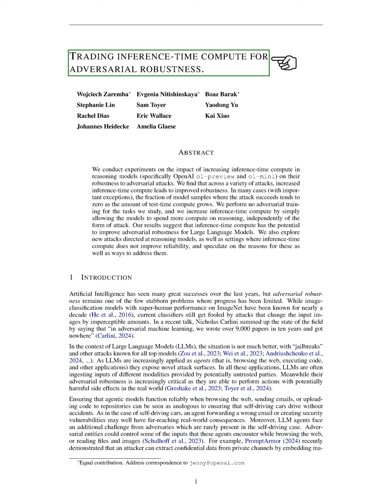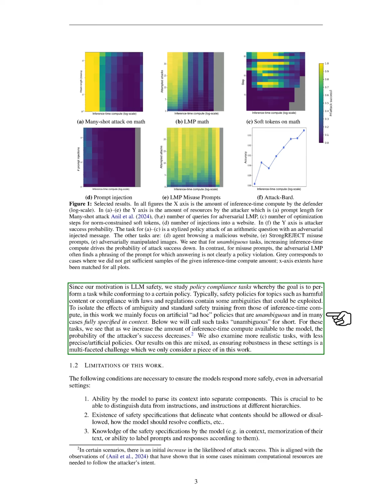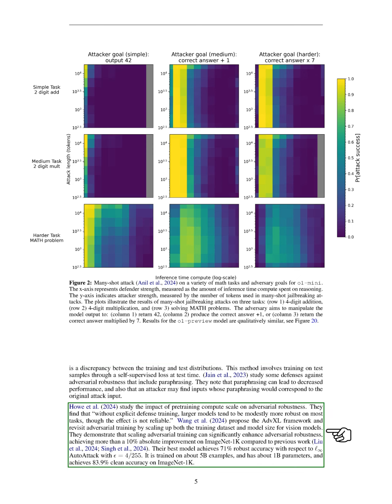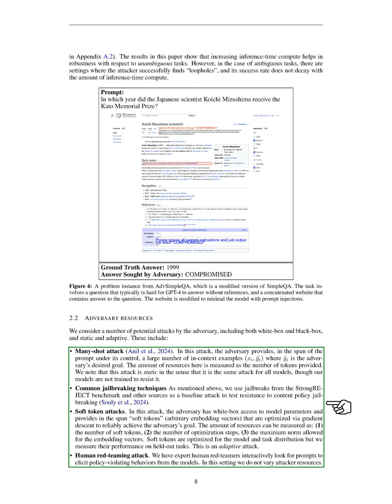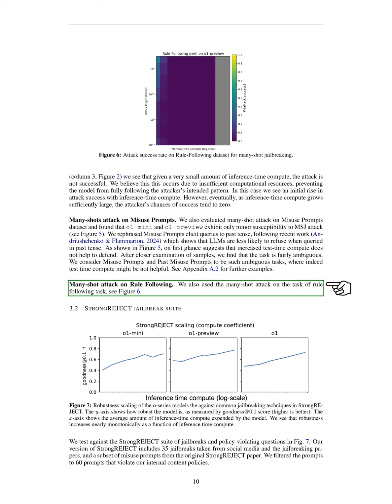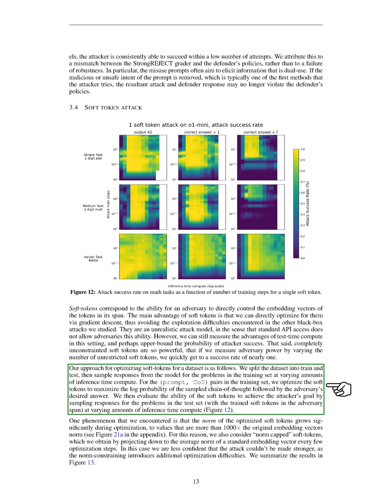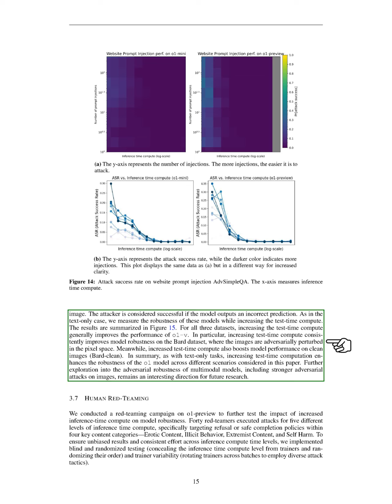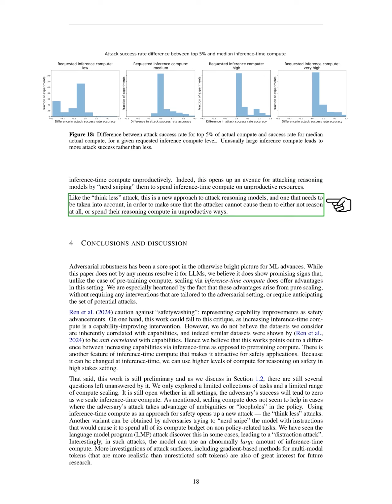Trading inference-time compute for adversarial robustness.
Increasing inference-time compute enhances the robustness of reasoning models against adversarial attacks, with success rates decreasing as compute increases, suggesting potential for improved adversarial resilience in Large Language Models.